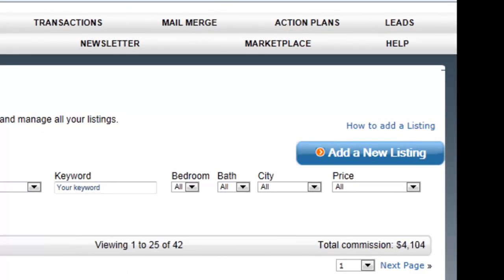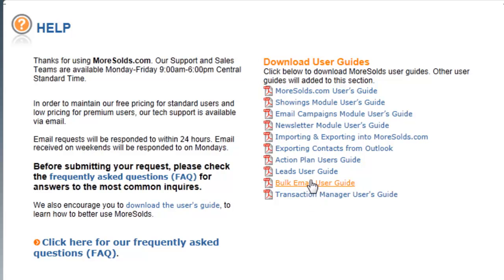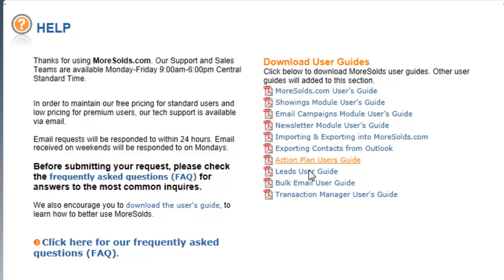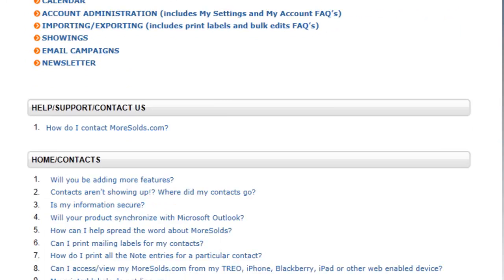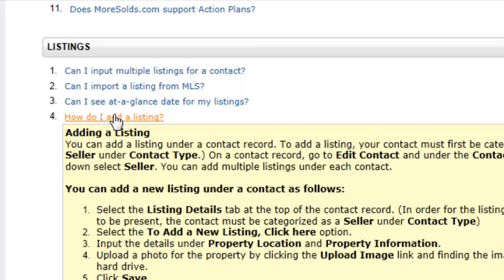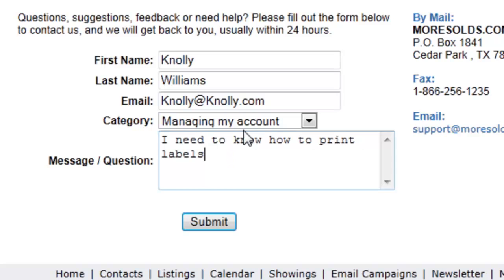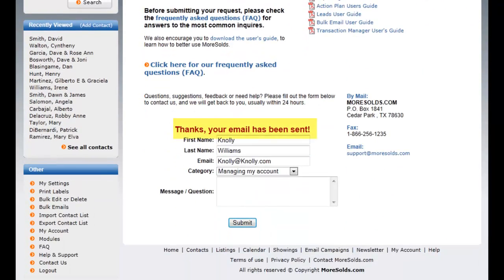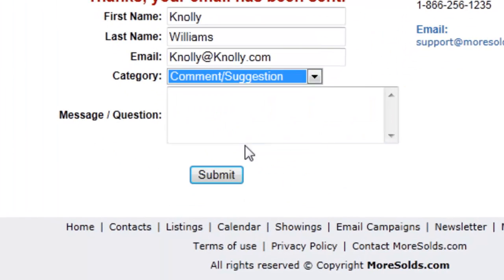MoreSolds -- Getting Help